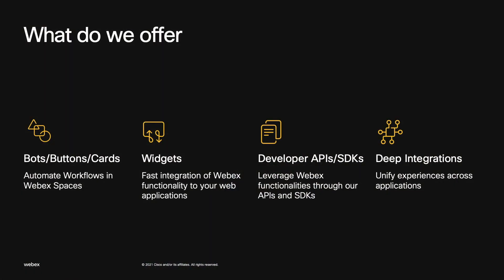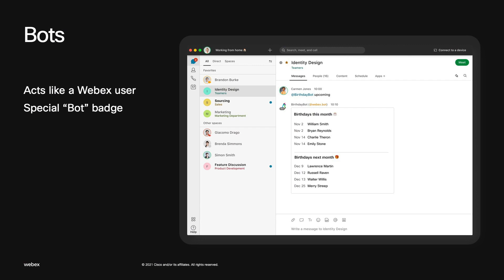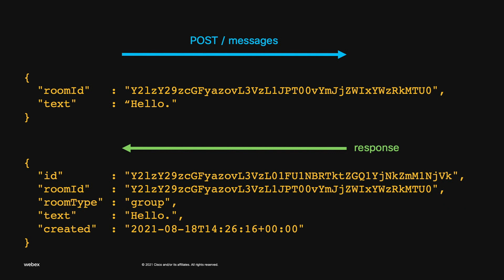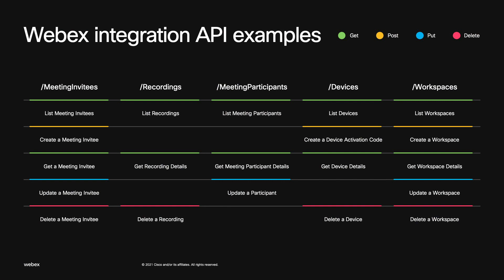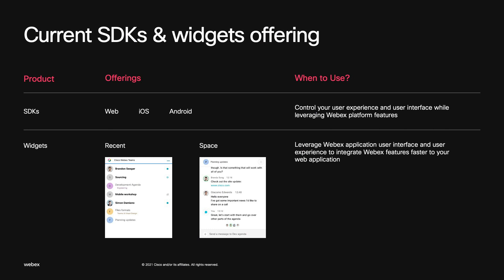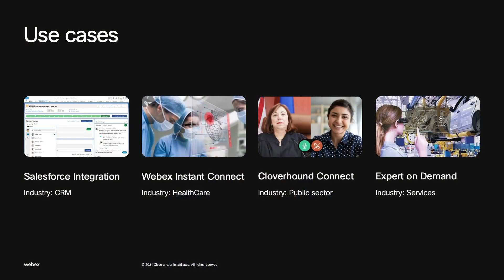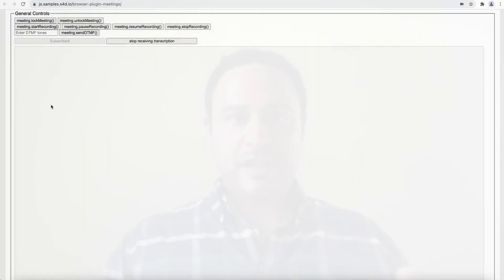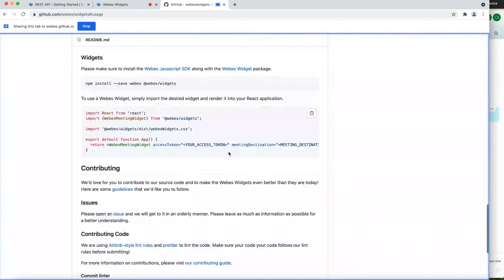Building cross-platform apps with Webex developer products | WebexOne 2021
In this session, learn about the Webex developer product portfolio, as well our tools and resources that can help build seamless integrations. We will share use cases so you can see current integrations in action as well as get an early look into exciting upcoming features.